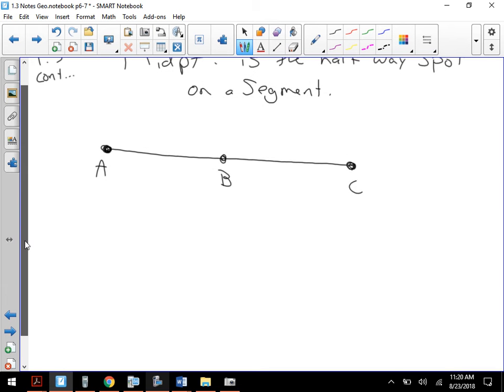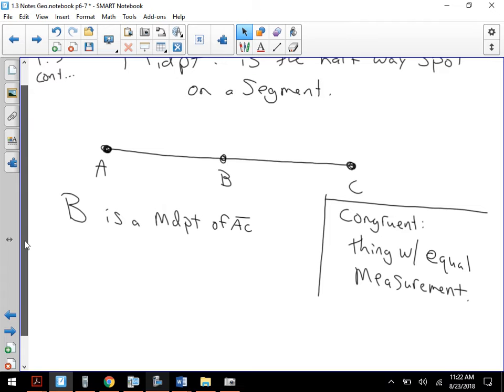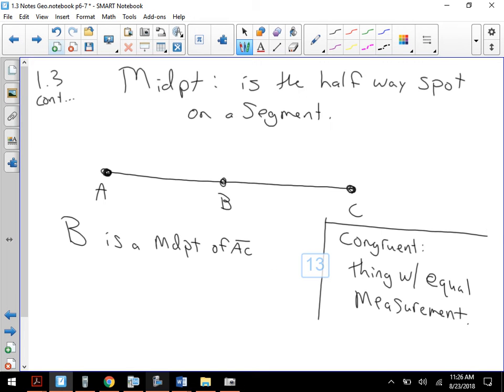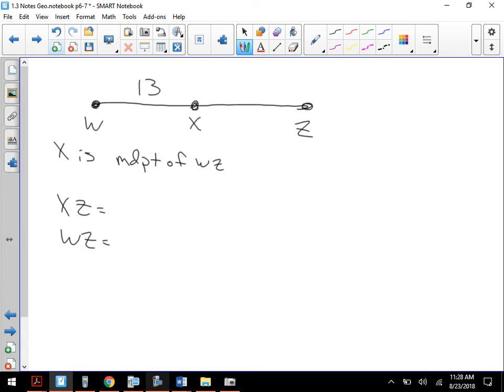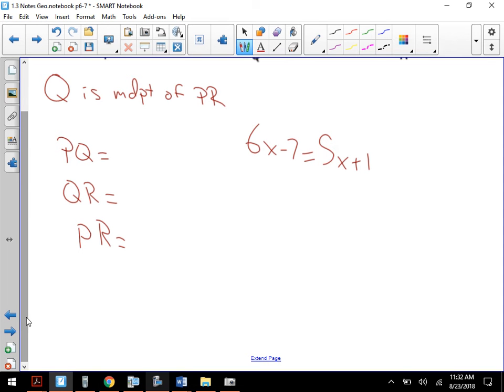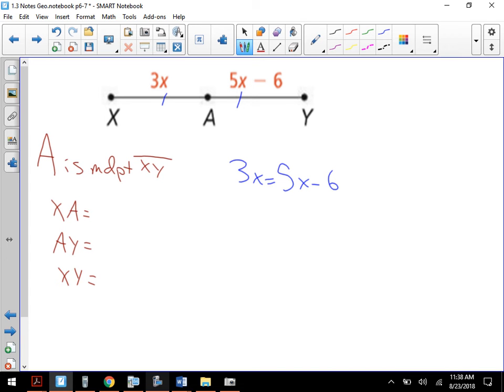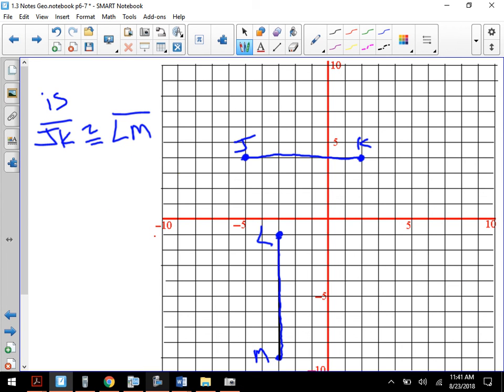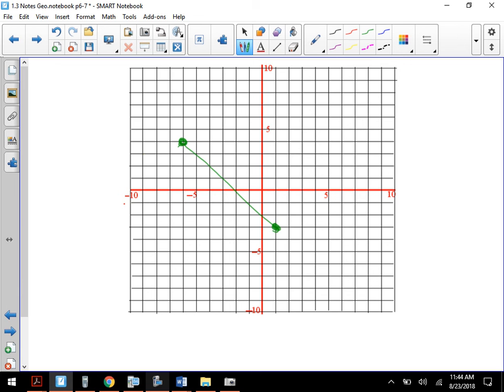August23 1 3 notes cont p6 7